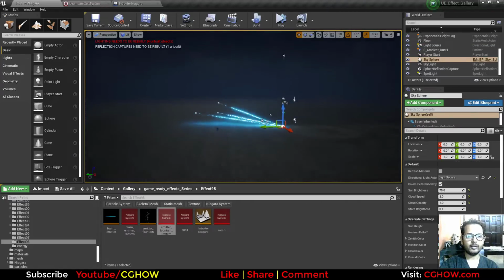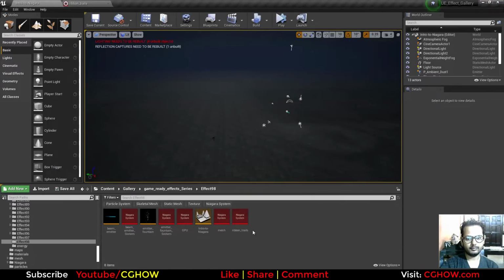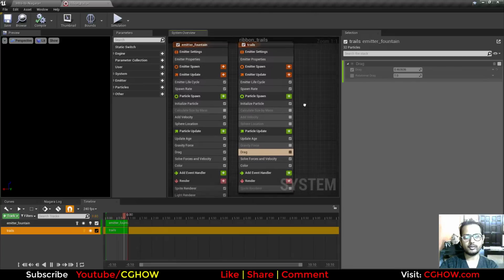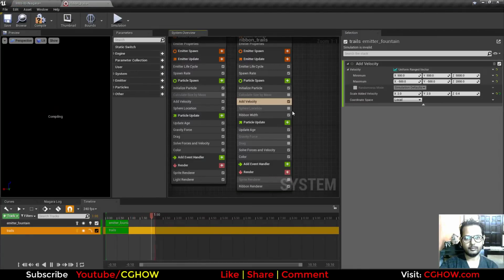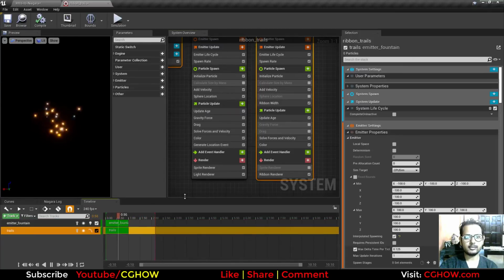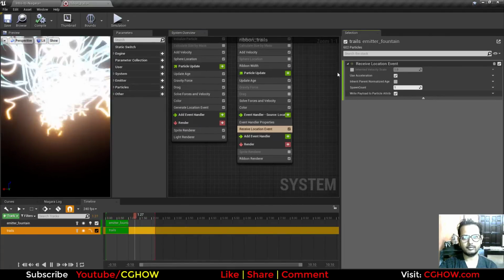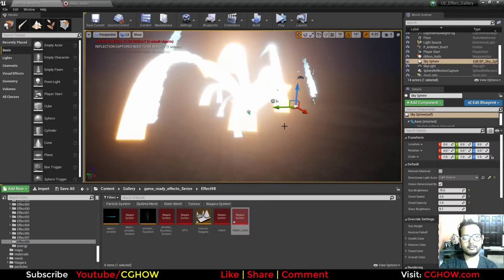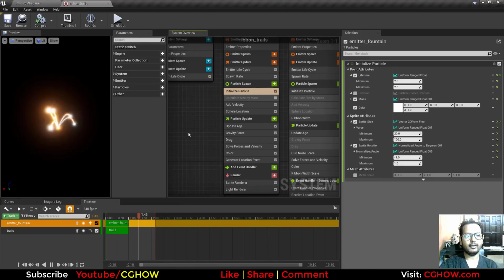Niagara for Beginners: Mastering the Ribbon Emitter (Part 6) | UE5 Tutorial 〰️💨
In this Unreal Engine Niagara beginner tutorial, learn how to create smooth ribbon trails using Location Events! We take a basic fountain particle emitter and attach dynamic ribbon trails by generating location events, handling persistent IDs, and fine-tuning velocity, life cycle, and ribbon width. 〰️✨

📌 What You'll Learn in This Video:
🔹 Fountain Emitter Setup: Duplicating and preparing an emitter for trailing particles.
🔹 Ribbon Renderer Basics: Adding and setting up the Ribbon Renderer and materials.
🔹 Location Events: Using Generate Location Event to make ribbons follow lead particles.
🔹 Persistent IDs: Fixing emitter errors by enabling "Requires Persistent IDs."
🔹 Event Handler Configuration: Spawning ribbon particles dynamically from parent locations.
🔹 Refining the Look: Adjusting particle lifetime, spawn counts, and ribbon width over life.

⏱️ Timestamps:
00:00 - Intro & Overview 🎬
00:50 - Setting Up the Fountain Emitter ⛲
02:00 - Creating the Ribbon Trail Emitter 〰️
02:44 - Assigning the Ribbon Material 🎨
04:30 - Generating Location Events & Persistent ID Fix ⚠️
05:02 - Setting Up the Event Handler Property ⚙️
06:05 - Adjusting Lifetime & Particle Count ⏱️
07:05 - Scaling Ribbon Width Over Life 📈
08:15 - Summary & What’s Next 🚀